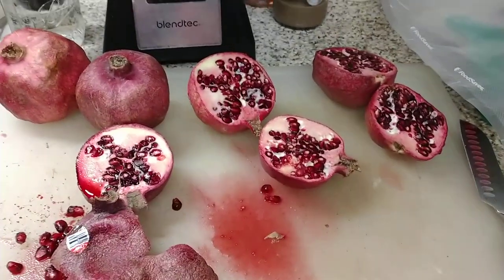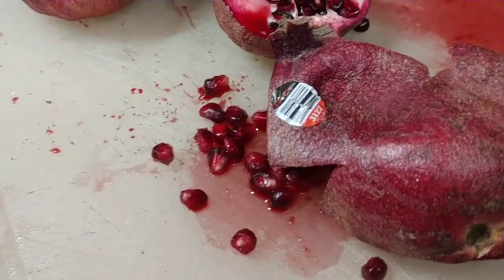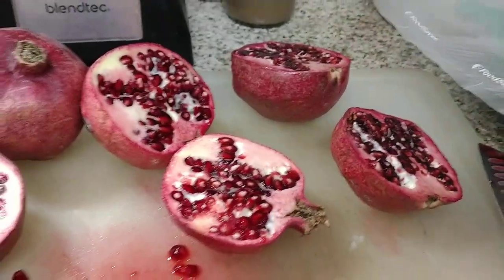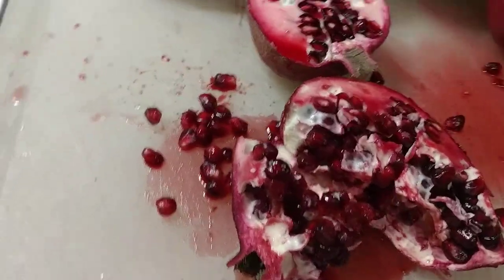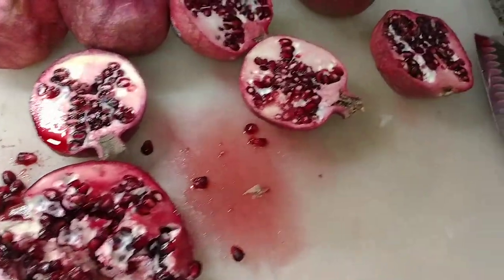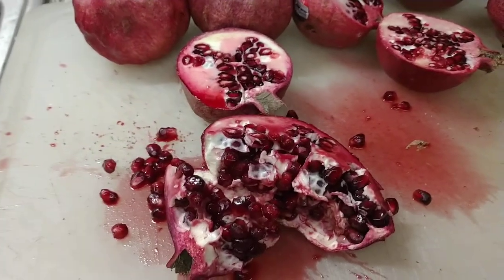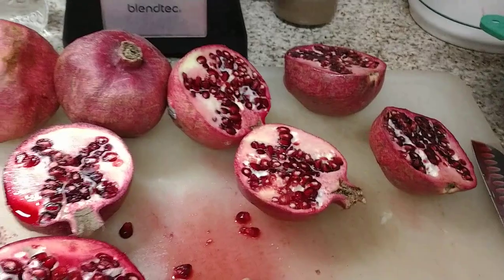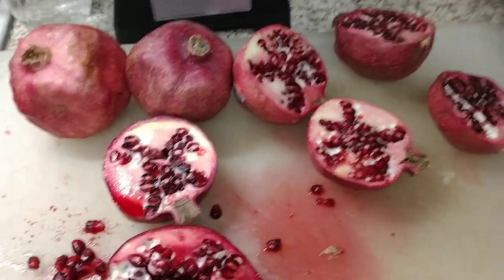Freezing, Preserving Pomegranate Arils ! SO Good for you!